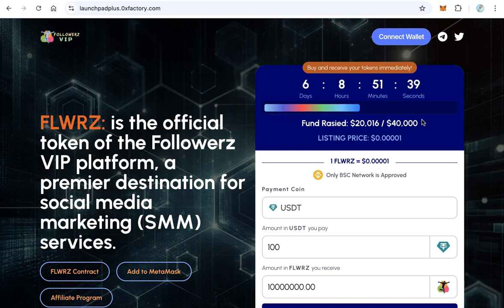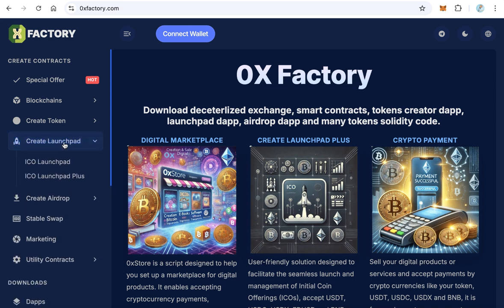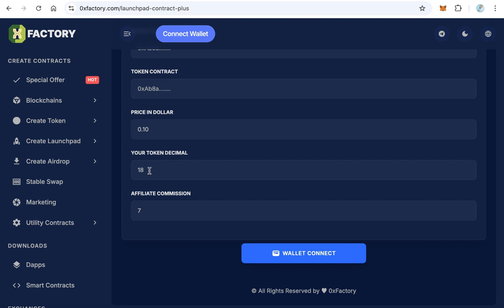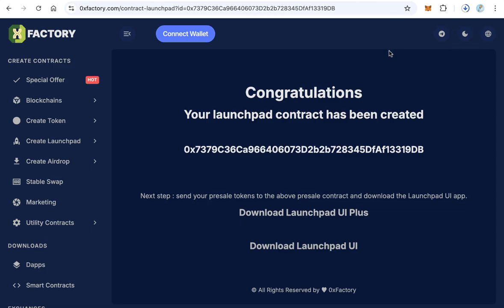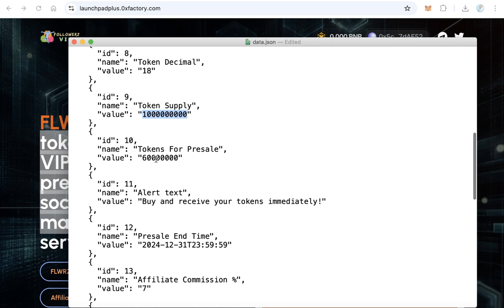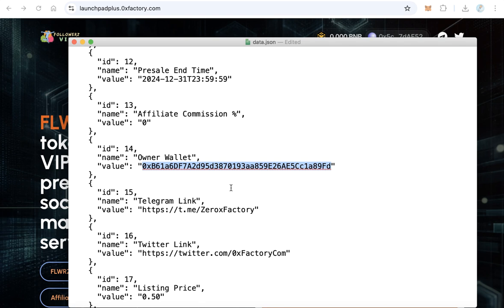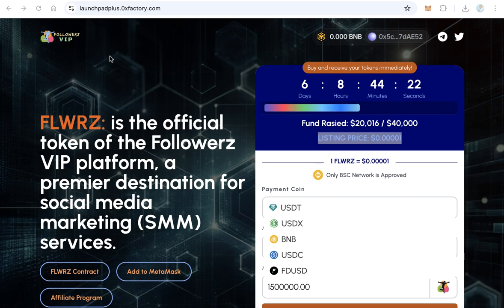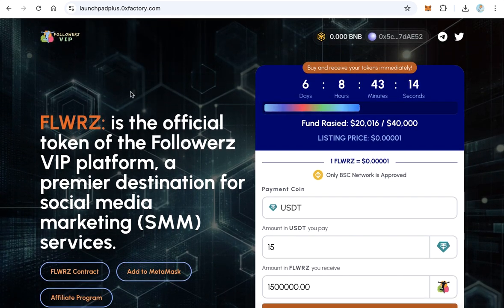Create Your Own ICO Launchpad: Step-by-Step Guide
Learn to build an ICO launchpad from scratch with this in-depth guide.
Covers development, design, and launch strategies for your platform.